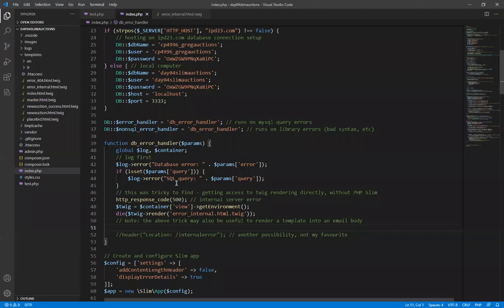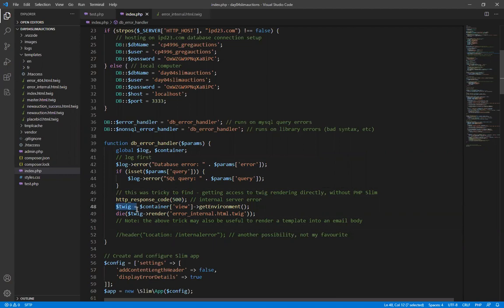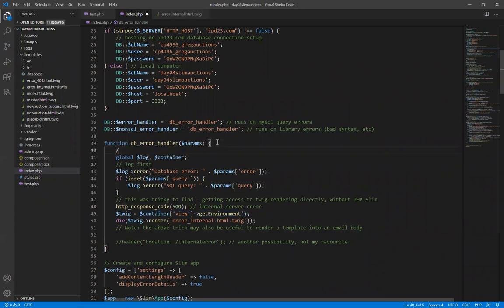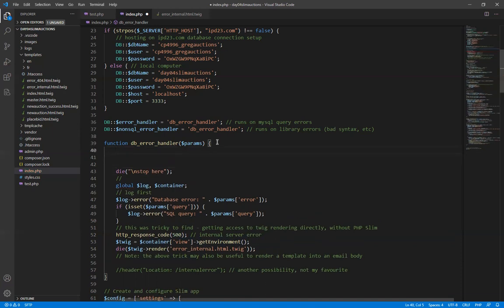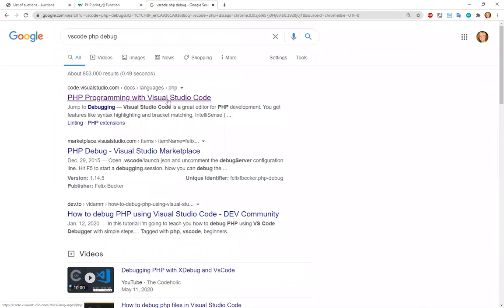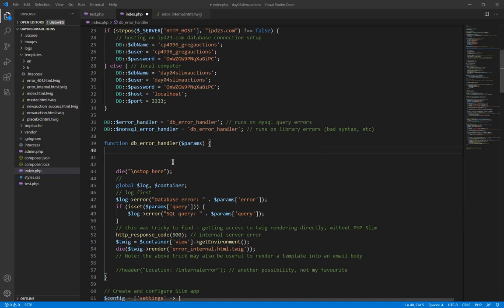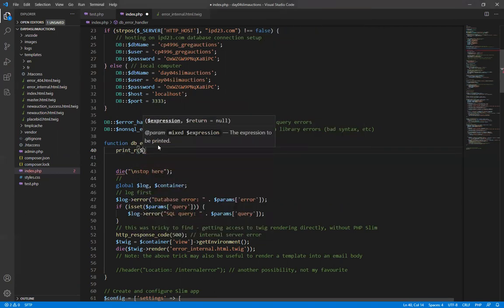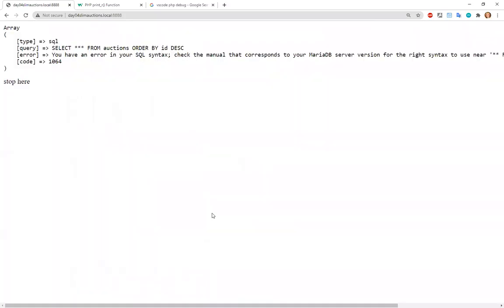day 09 part 1 print r